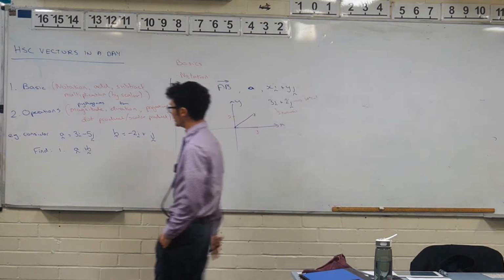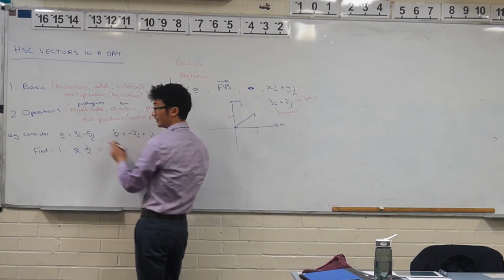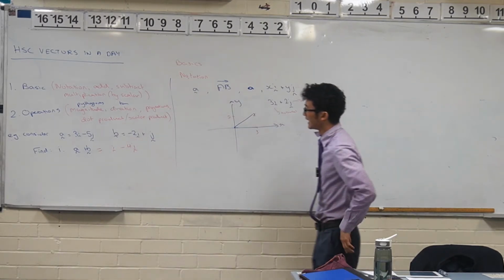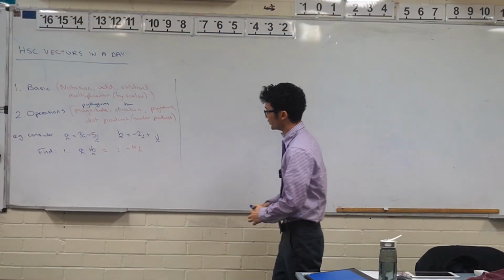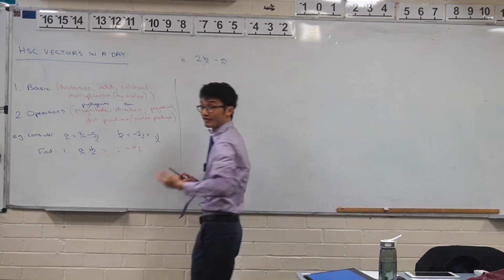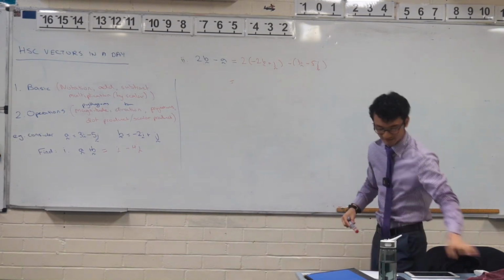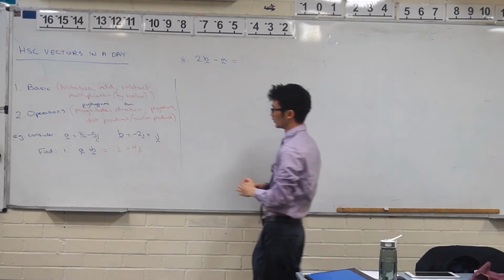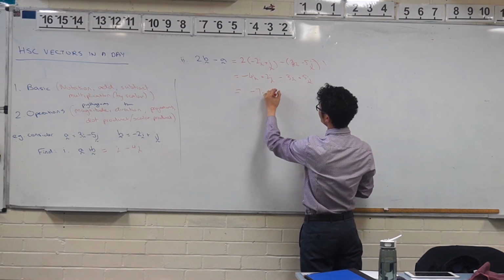Vectors In A Day (Part 3: Basic Operations)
Can you learn HSC Vectors In A Day? Perhaps not the most ideal situation, but if I only had a day to learn about vectors, these are the things I would focus on.